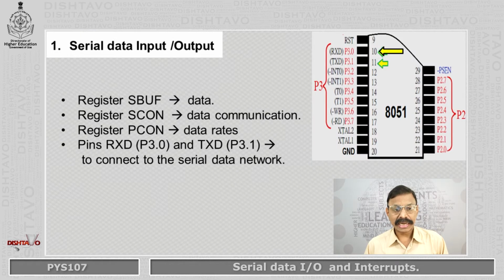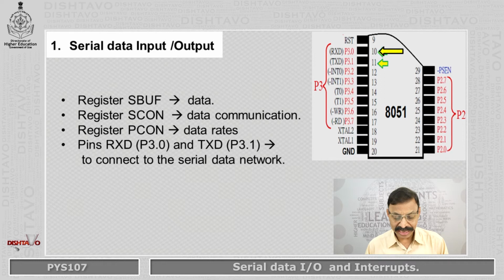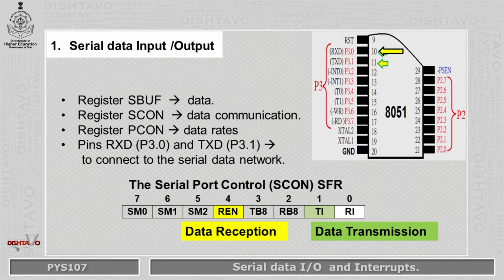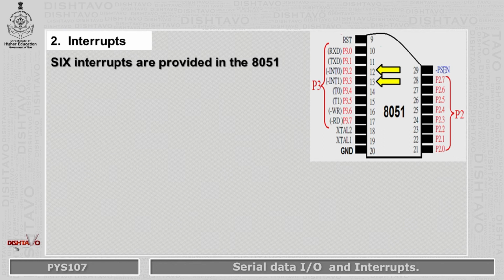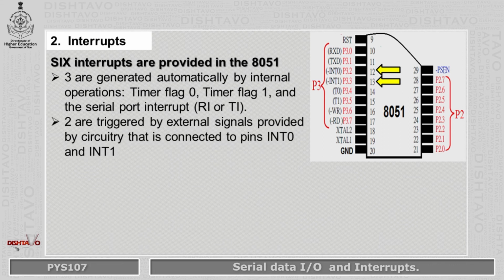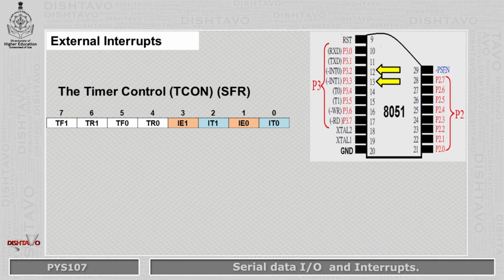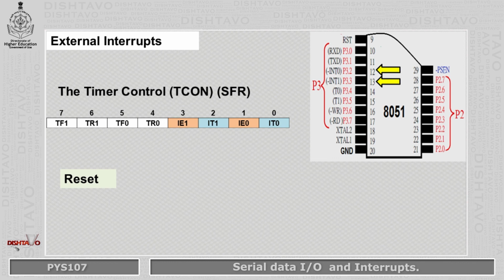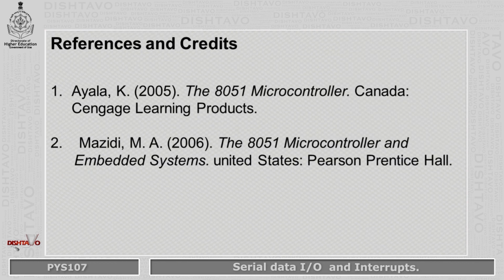5 || PYS107 || 8051 Architecture -Serial Data I/O & Interrupts